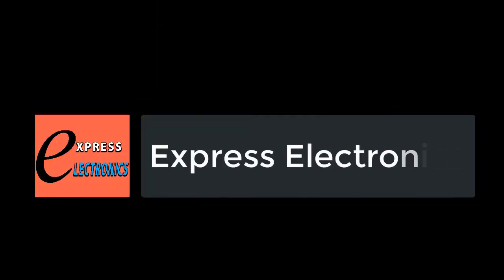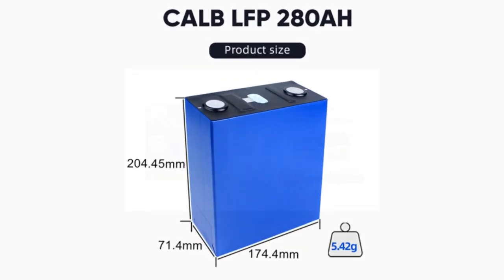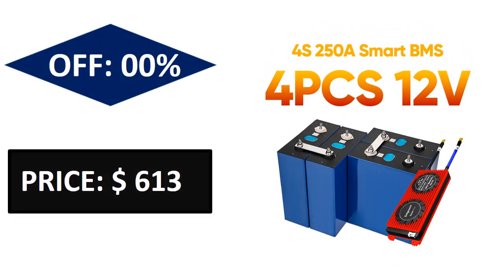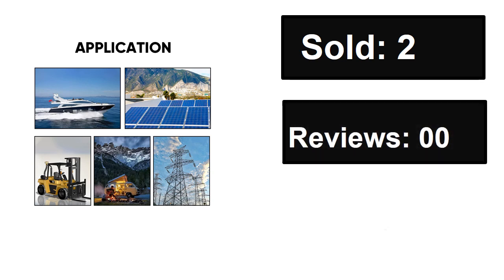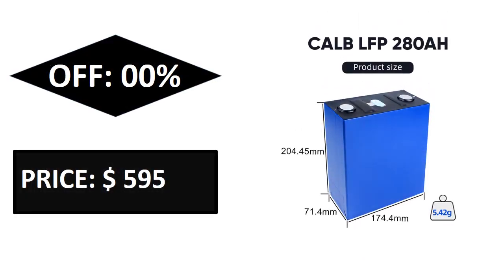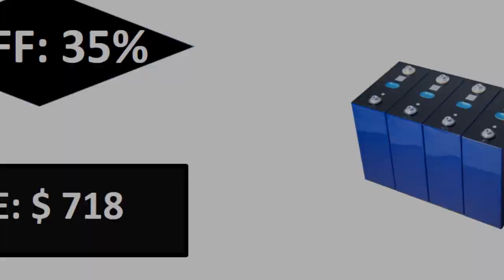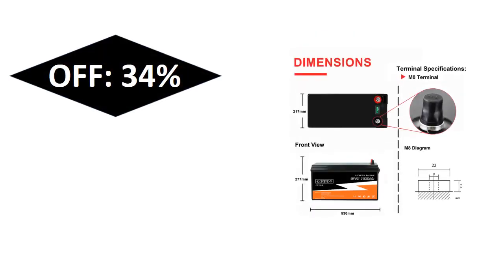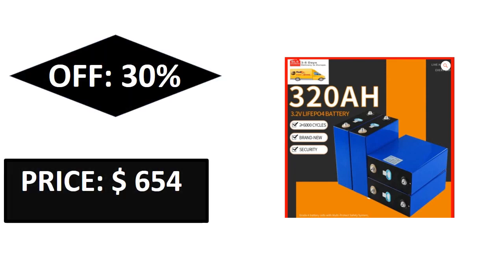TOP 5 Best Lifepo4 Battery Review 2023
1. Batterie aste avec barres omnibus, Lifepo4, Grade A, 12V, 24V, 310AH, 320AH, 3.2V, 48V, EU, US Tax Free, 16 PCs, Nouveau

2. New 12V 24V 48V 100Ah 200Ah 300Ah LiFePO4 Battery Pack for Solar Power System RV House Built-in BMS Lithium Iron Battery No Tax

3. 3.2V 340Ah Lifepo4 Battery Brand New Grade A Lithium Iron Phosphate Batteri US EU Local Warehouses Fast Delivery TAX FREE Solar

4. New CALB 280AH LiFePO4 Battery Rechargeable Prismatic Original Grade A 3.2V 300AH Cell For DIY Solar Storage RV Boat EU Stock

5. Grade A Battery EVE 280AH 12V 24V Battery Lifepo4 Rechargable Batteries Smart BMS 250A Prismatic Cells For Solar Storage